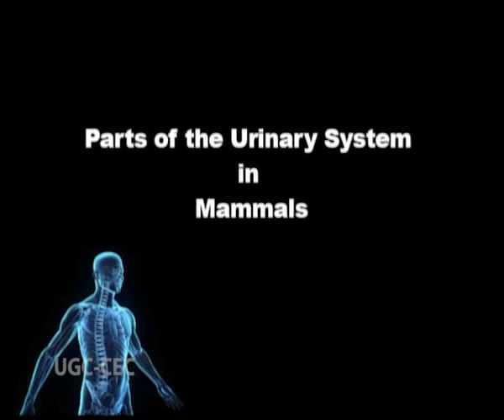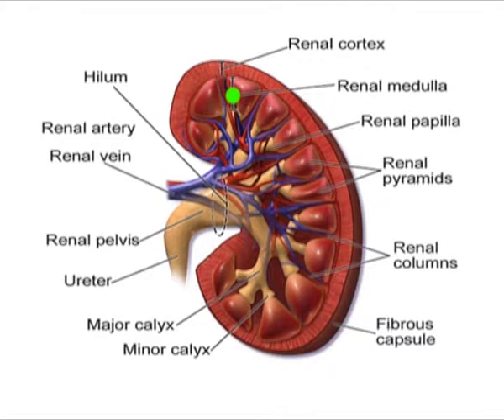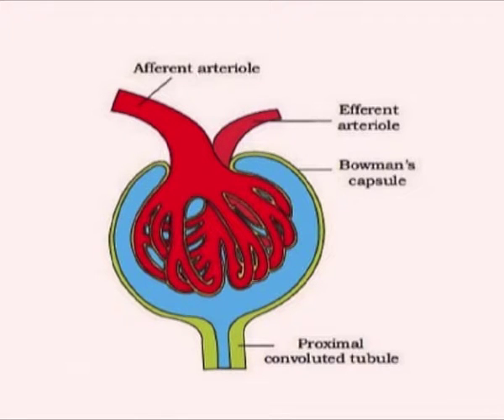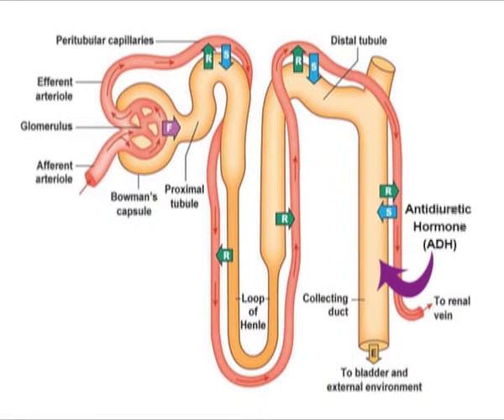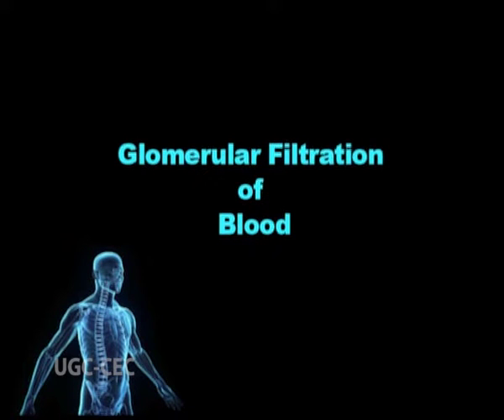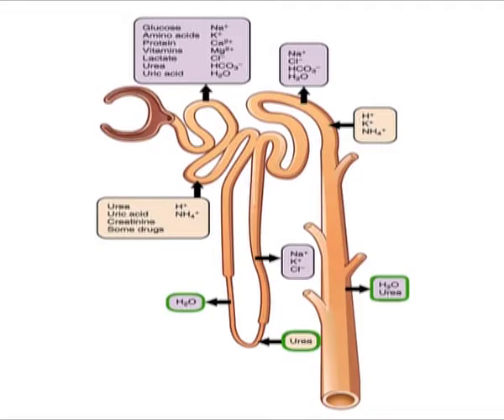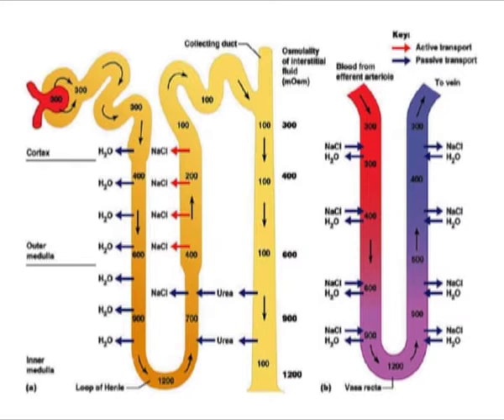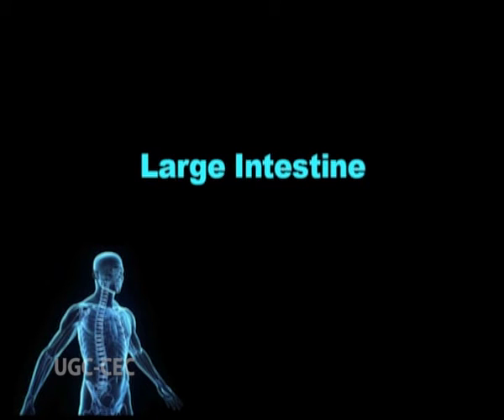Excretory system of mammals